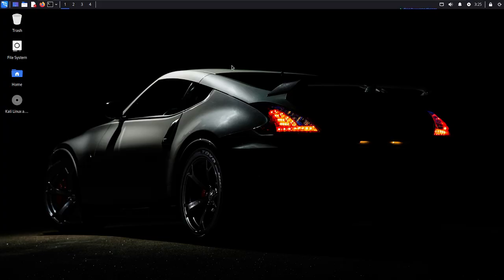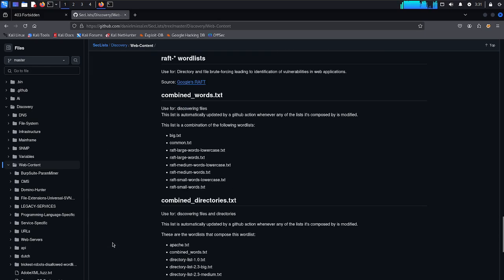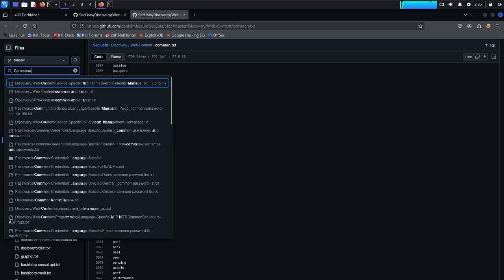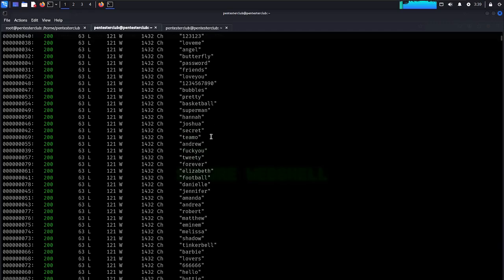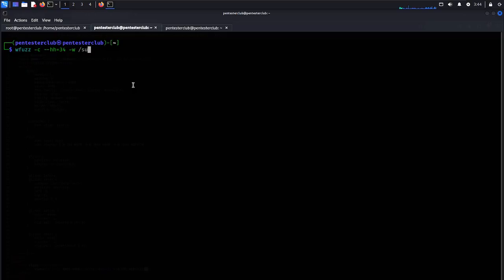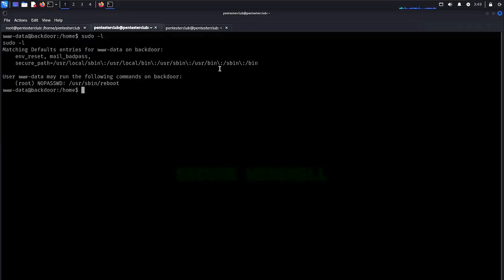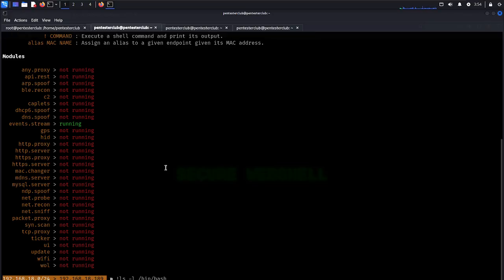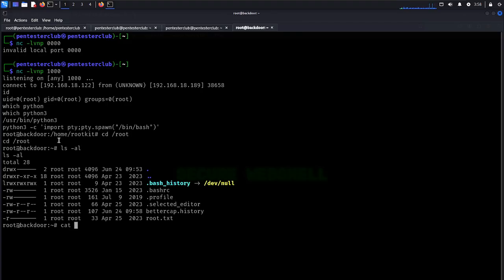CTF Hacking with Bettercap | Backdoor Injection & Network Domination!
🛡️ In this video, we dive deep into using Bettercap for backdooring in a real CTF penetration testing scenario! Whether you're a beginner or an advanced ethical hacker, this walkthrough shows you step-by-step how to gain access to target machines using network manipulation techniques. Watch as we exploit vulnerabilities, inject backdoors, and establish control — all using the powerful Bettercap toolkit.

👨‍💻 What you'll learn:

Setting up Bettercap for network sniffing and MITM attacks

Exploiting insecure protocols to gain a foothold

Backdooring a system in a Capture The Flag challenge

Real-world red teaming techniques using Bettercap

💻 Tools Used:

Kali Linux

Bettercap

Netcat / Bash reverse shells

Wireshark (for traffic analysis)

Red teamers

CTF competitors